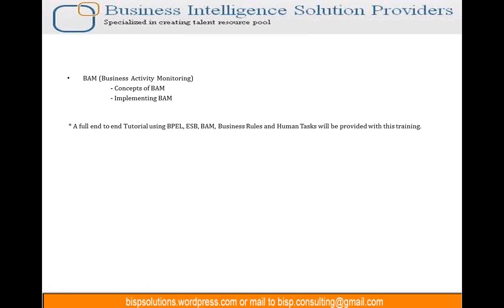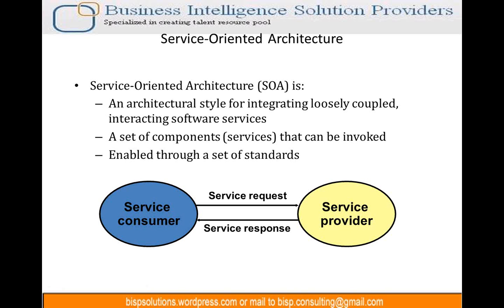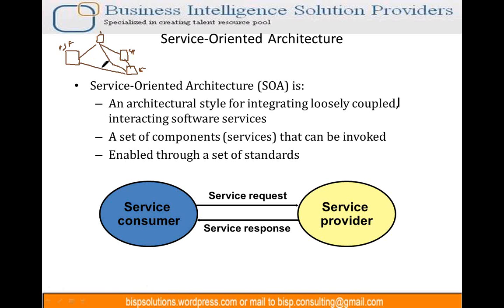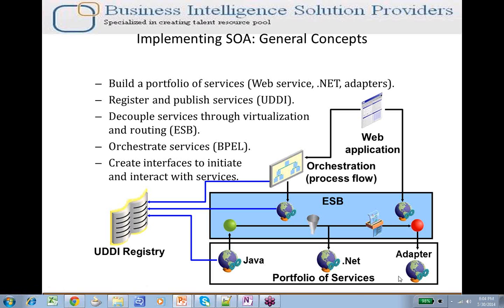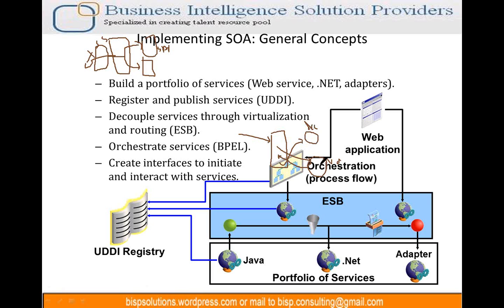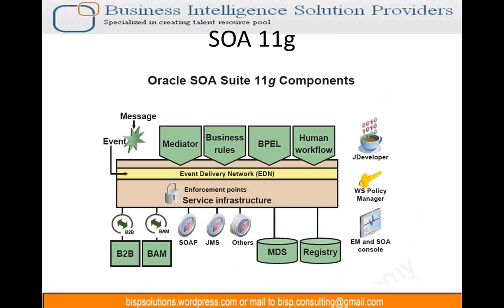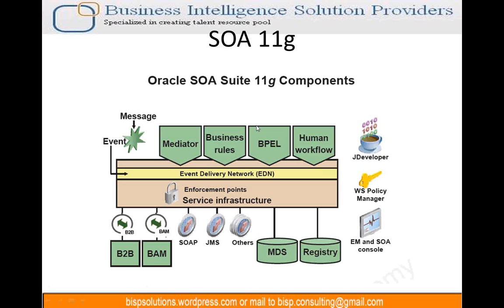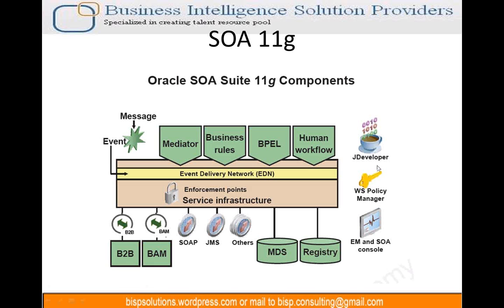Oracle SOA Suite11g Architecture